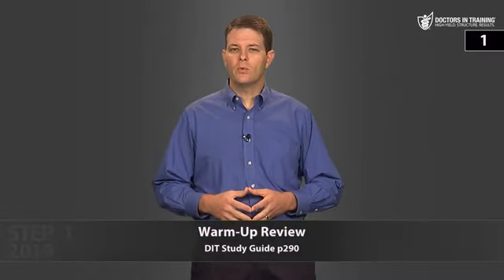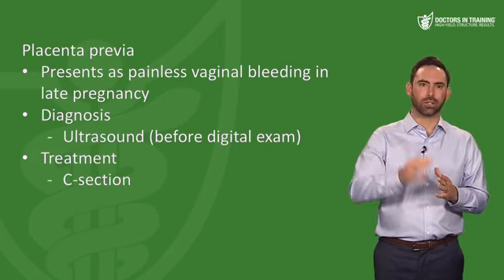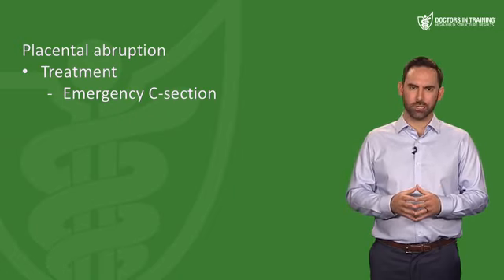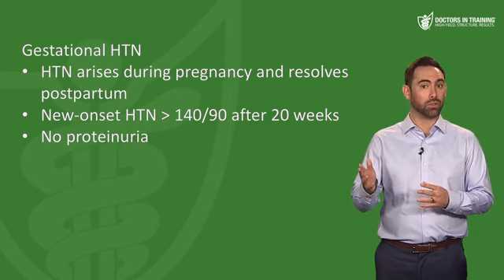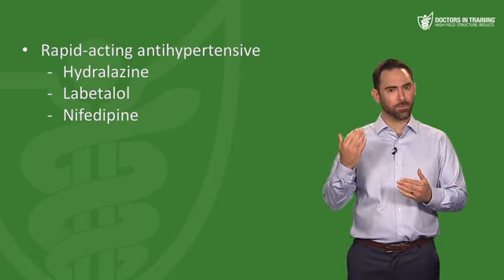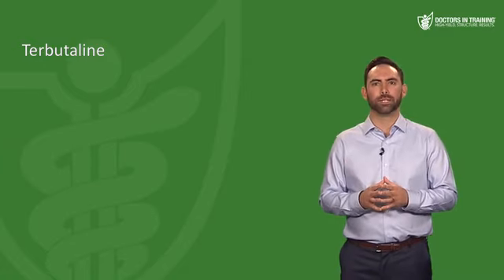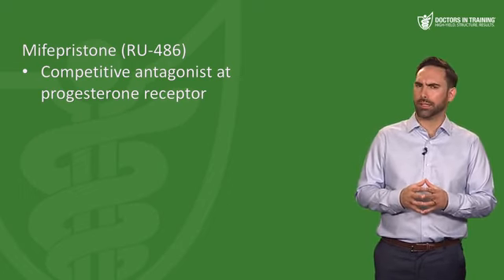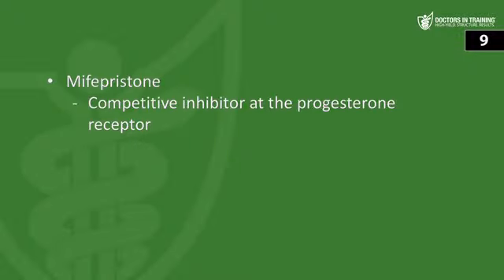DIT 2019 Step 1 review course - Reproduction 13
Dr Emil Tazjoy teaches about pregnancy (part 2).